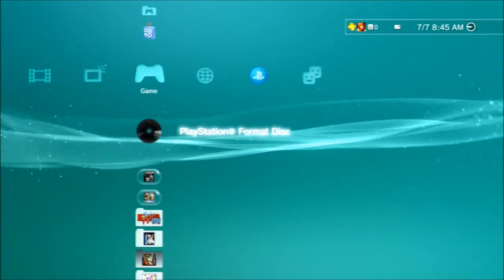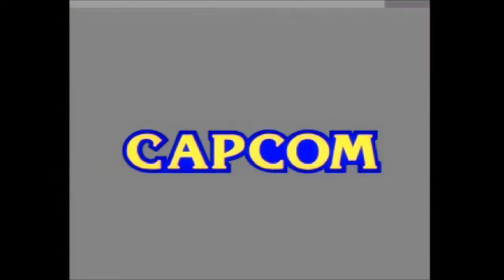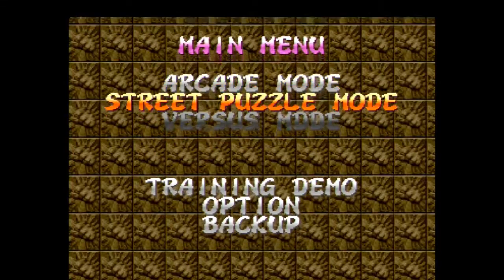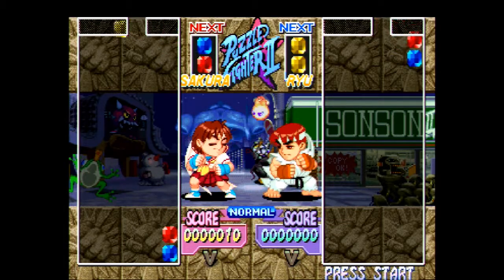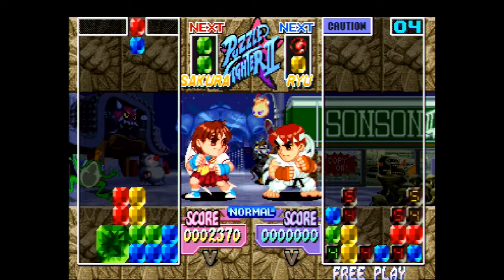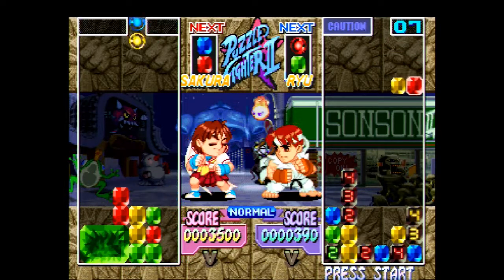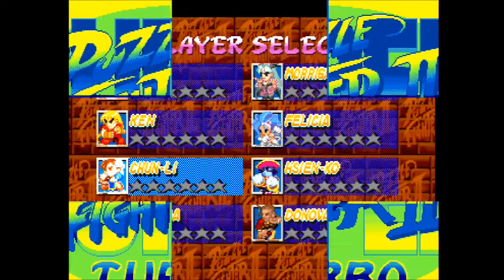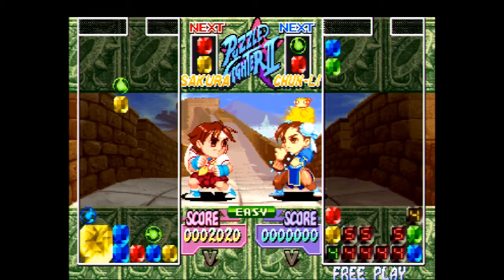Super Puzzle Fighter II Turbo (PS1) gameplay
Checking out some of the different modes in the PS1 version of Super Puzzle Fighter II Turbo!